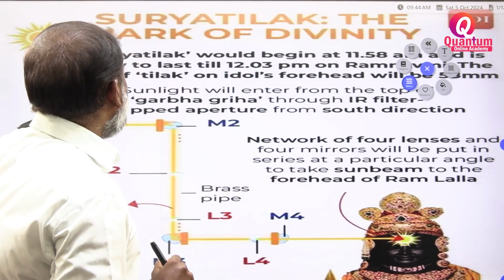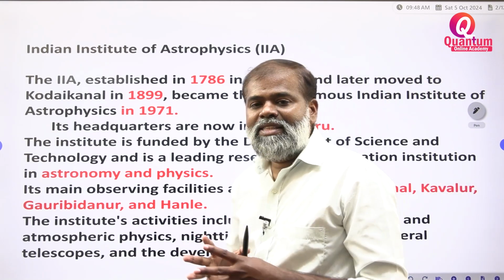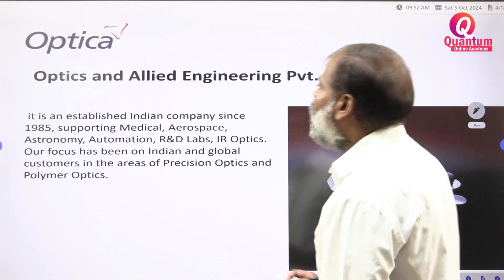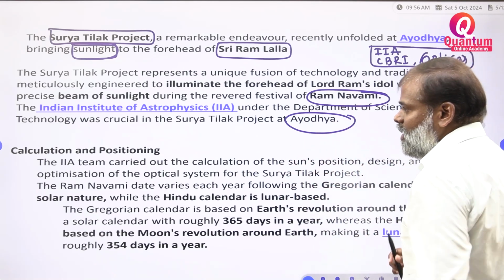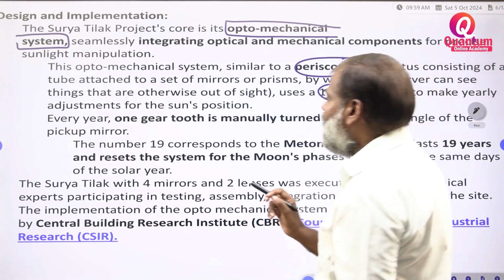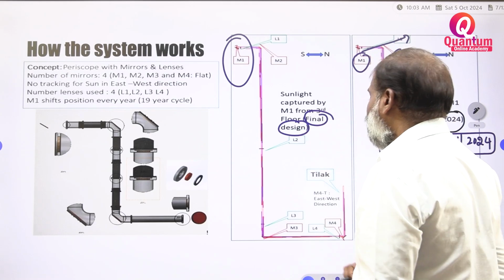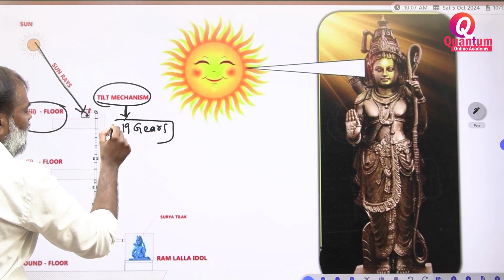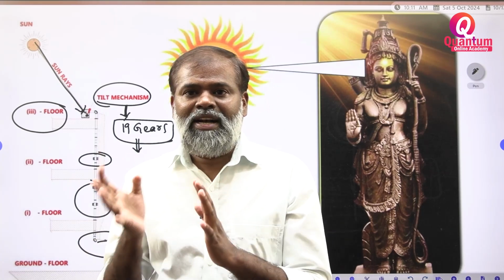SCIENCE BEHIND SURYA TILAK |'Surya Tilak' illuminates Ram Lalla's Forehead in Ayodhya on Ram Navami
The arrangement of lenses and mirrors inside the newly constructed Ram Temple in Ayodhya allowed a single ray of sun illuminate the forehead of the Ram Lalla statue at exactly noon for every Ram Navami from this year onwards. The 'surya tilak' will signify the auspicious day of Lord Ram's birth.